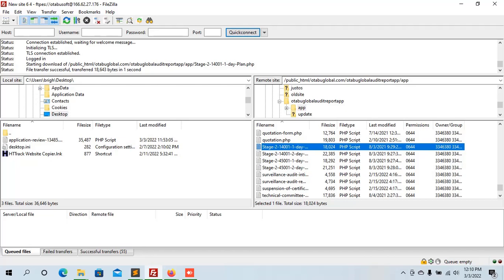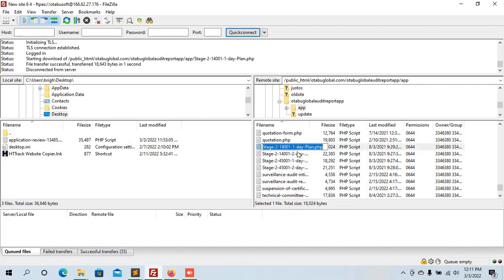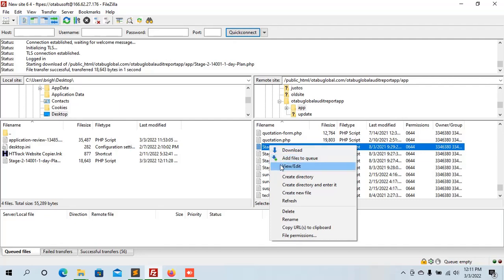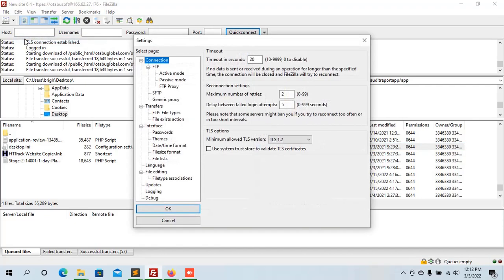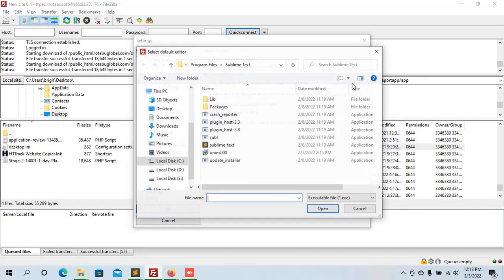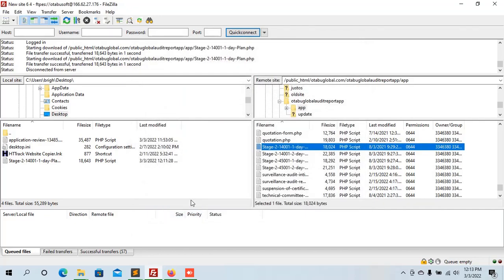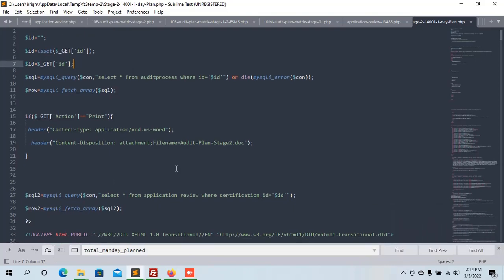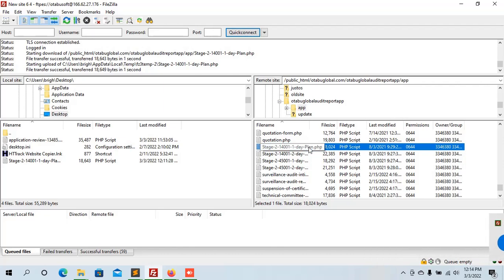How to View & Edit (PHP/HTML) File into FileZilla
View and edit PHP and HTML file directly without any involvement of local site, we can view and edit our file and also transfer our file at live server with few simple and quick step.